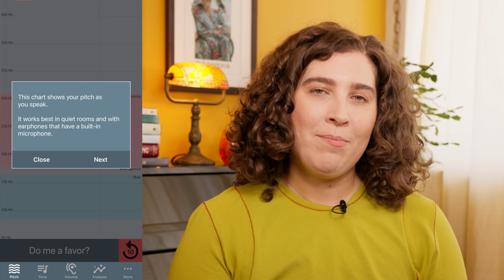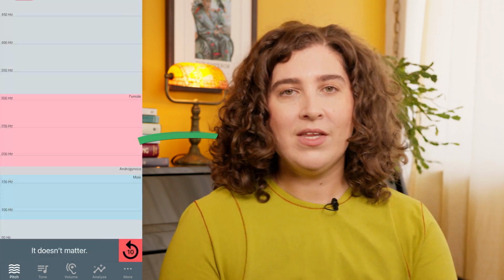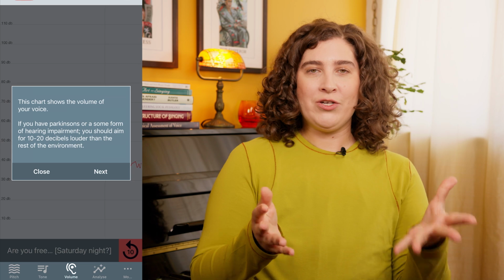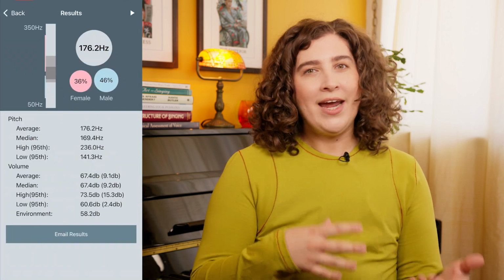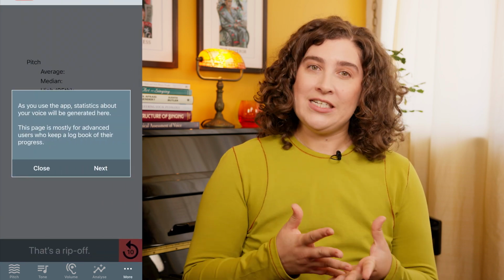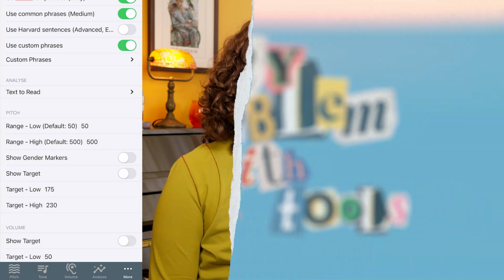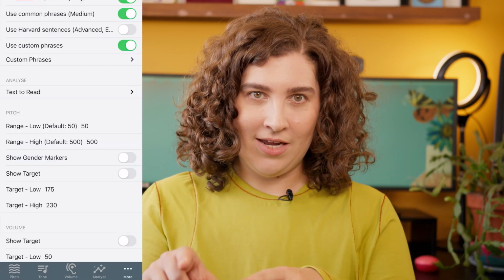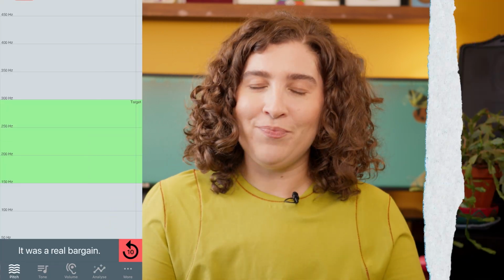You’re Using Voice Tools Wrong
*Think Voice Tools is the ultimate app for trans voice training? Think again.*
In this video, I explain why Voice Tools has been deeply flawed from the start—and how you can actually use it effectively without letting it sabotage your progress.

Whether you're brand new to trans voice work or you've been practicing for years, this breakdown covers:
- Why the pitch ranges in Voice Tools are misleading
- Why "percent male/female" scores can be actively harmful
- What features are actually useful (and how to customize them)
- How to use the spectrogram for resonance training
- What to avoid completely if you want to stay confident in your journey

Plus, you'll get bonus hydration reminders, cursed memes, and a free tool to track your voice progress without recording yourself.

⏱️ Timestamps
00:00 Intro
00:50 What is Voice Tools?
04:37 My Problem With Voice Tools
04:48 Problem 1
07:31 Problem 2
08:35 Problem 3
09:28 How Would I Use Voice Tools?
09:56 Recommendation 1
11:12 Recommendation 2
12:25 Recommendation 3
13:55 Conclusion

📈 Free Trans Voice Emotions Evaluator: A printable tool that helps you track your emotional connection to your voice over time—no recordings required.

📚 Freebies Library: Access my full collection of free gender-affirming voice resources, including practice games, anatomy guides, and warm-ups.

🧑🏼‍🏫 Sign up for my free webinar: Change the Gender of Your Voice (No Hormones or Surgeries Required) — an intro class that covers key techniques for pitch, resonance, and voice personalization.

📕 References
- Mills, M., & Stoneham, G. (2017). The Voice Book for Trans and Non-Binary People: A Practical Guide to Creating and Sustaining Authentic Voice and Communication (pp. 64-67). Jessica Kingsley Publishers.
- Berg, M., Fuchs, M., Wirkner, K., Loeffler, M., Engel, C., & Berger, T. (2017). The Speaking Voice in the General Population: Normative Data and Associations to Sociodemographic and Lifestyle Factors. Journal of Voice, 31(2), 257.e13–257.e24.
- Kent, S. A. K., Fletcher, T. L., Morgan, A., Morton, M. E., Hall, R. J., & Sandage, M. J. (2023). Updated Acoustic Normative Data through the Lifespan: A Scoping Review. Journal of Voice.

🙏🏻 Thank You's
- Thank you to Clare Henderson for consulting on this video.
- Thank you to Quinn Dinsmore Ruchi Kapila and AC Goldberg for helping to change my mind.
- Thank you to Dolly Jaye for sharing her progress videos.

*About Renée:*
Renée Yoxon is a trans voice teacher and longtime skeptic of tech that oversimplifies gender. Their work focuses on helping students build voice confidence without relying on gimmicks, pressure, or binary thinking.